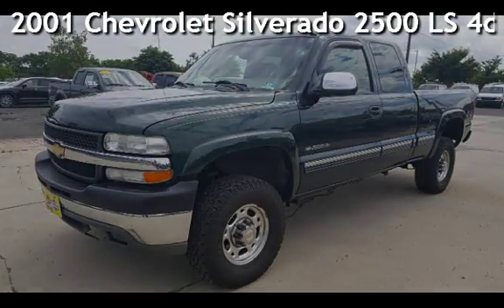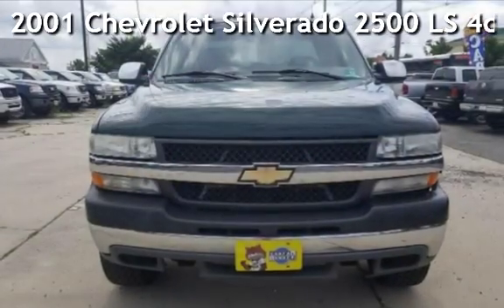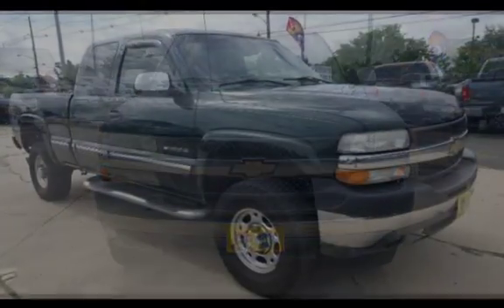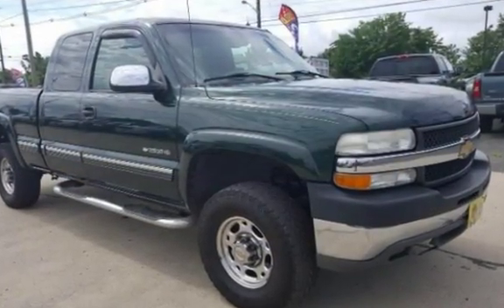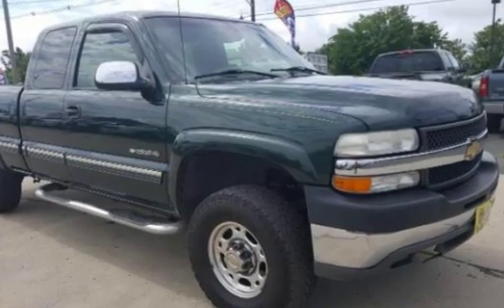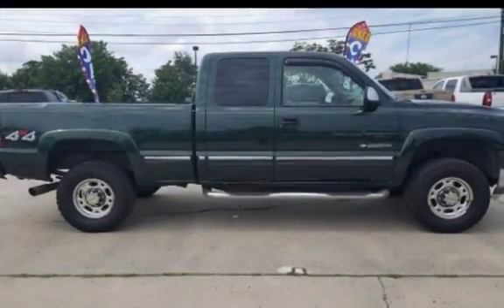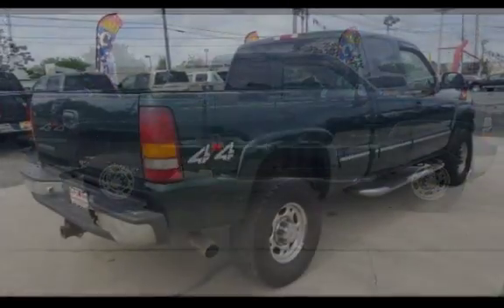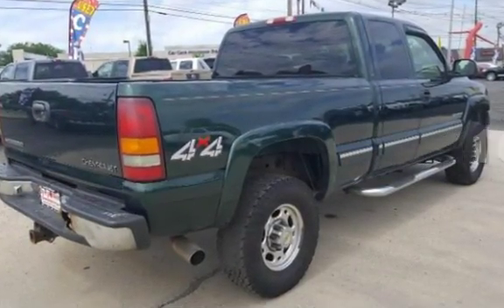2001 Chevrolet Silverado 2500 LS 4dr Extended Cab for sale in SOUTH RIVER, NJ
TAKE A LOOK AT THIS 2001 CHEVY SILVERADO 2500. THIS SILVERADO 2500 COMES EQUIPPED WITH A POWERFUL Duramax 6.6L Diesel Turbo V8 397hp 765ft. lbs.ENGINE, AND AN ALLISON TRANSMISSION AND A 4-WHEEL DRIVE SYSTEM THAT WILL BE SURE TO GET YOU ACROSS ANY TERRAIN AND THROUGH ANY WEATHER! YOU DON’T WANT TO MISS THIS SOLID AND RELIABLE TRUCK THAT IS ONE OF THE STRONGEST FULL-SIZE PICKUPS ON THE MARKET! THIS SILVERADO FEATURES EXCELLENT RIDE QUALITY, POWERFUL PERFORMANCE, AND CONVENIENT SPACE! HURRY IN BEFORE IT’S GONE! PLEASE VIEW OUR PHOTOS AND EXPLORE THE INSIDE AND OUT OF THIS 2011 CHEVY SILVERADO 2500 LT DURAMAX DIESEL ! WE WOULD BE GLAD TO SCHEDULE AN APPOINTMENT FOR YOU TO SEE AND DRIVE THIS TRUCK OR FOR MORE INFO PLEASE CALL .We are dedicated to getting everyone into a car, bad credit, good credit, no credit, repos don't matter, we'll find a way to finance you. At SyFy Auto our motto is: "Everybody Drives".